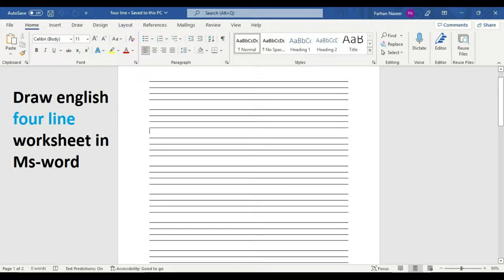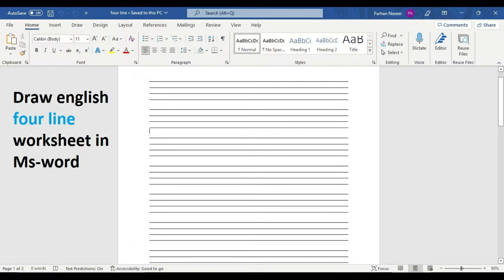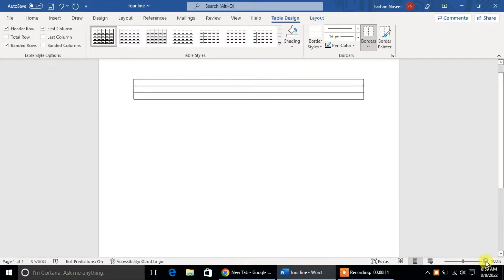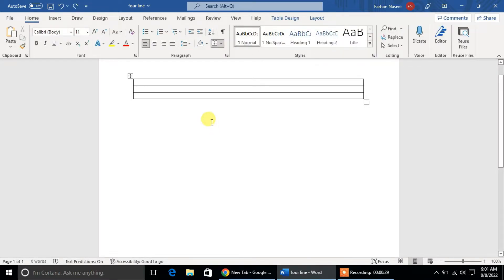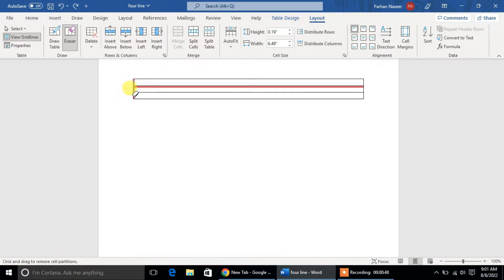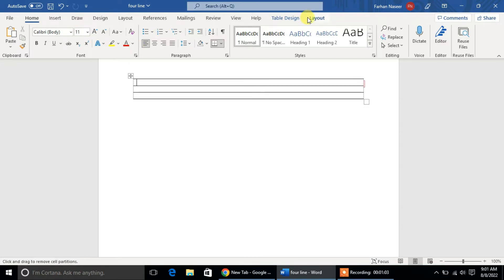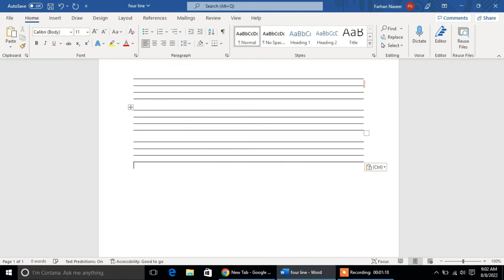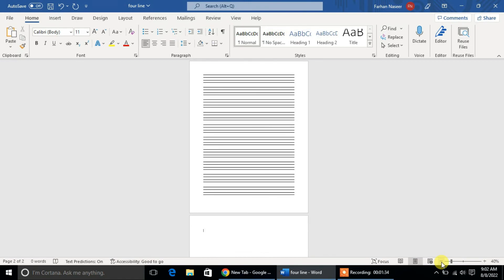How to draw English four line worksheet in Microsoft word? 2022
Make English Four line worksheet in Ms-word in seconds.